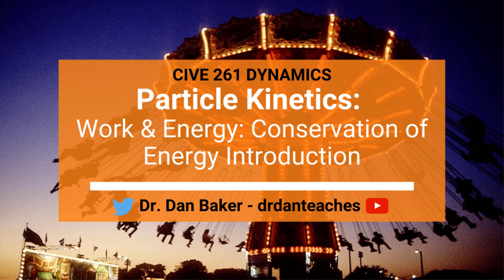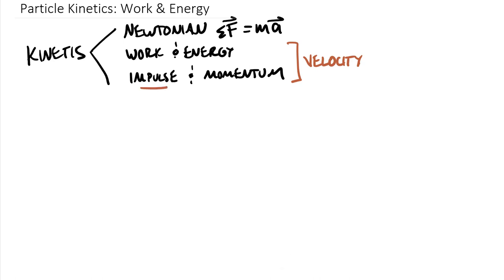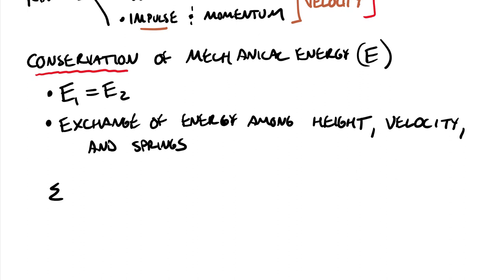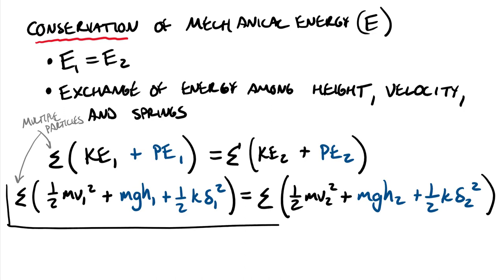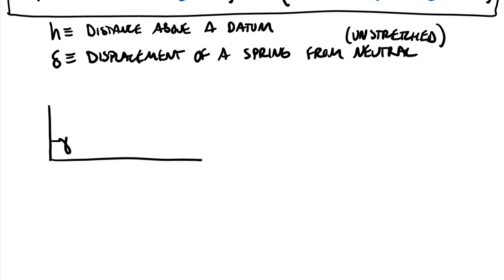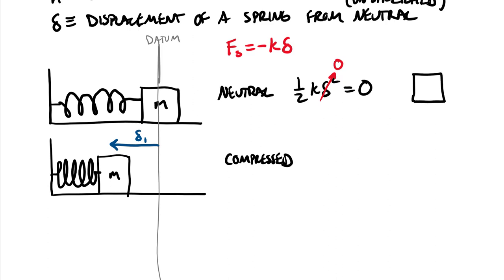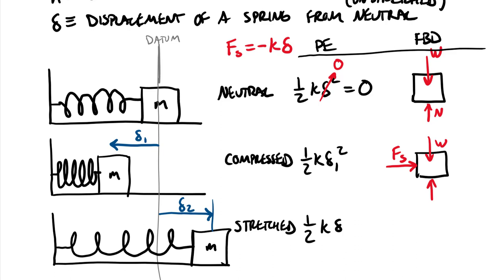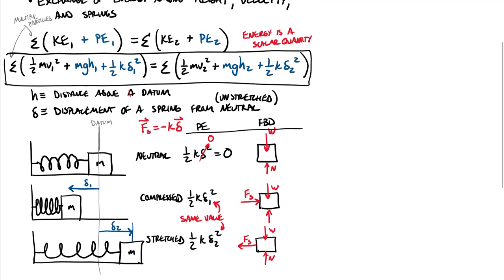Dynamics: Particle Kinetics - Work & Energy, Conservation of Energy Introduction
CLASS: Engineering Mechanics: Dynamics     CHAPTER: Particle Kinetics
TOPIC: Introduction to Work & Energy for solving particle kinetics problems in Dynamics. This video introduces the conservation of energy equations and highlights the use of elastic potential energy.